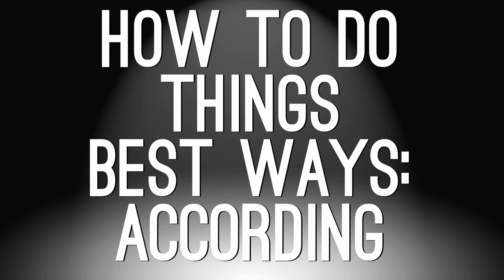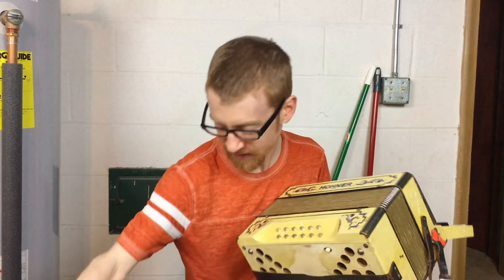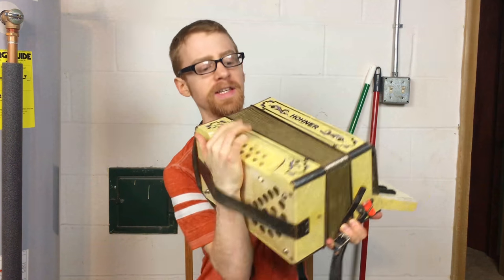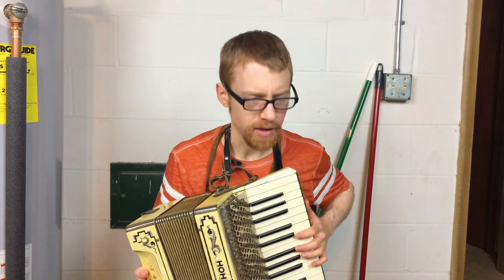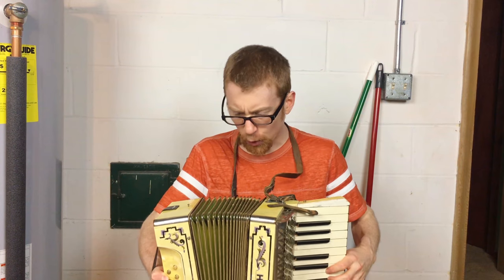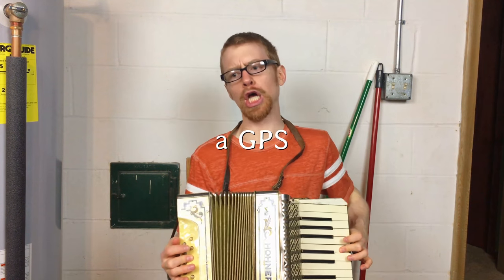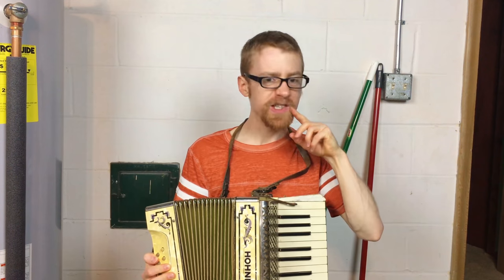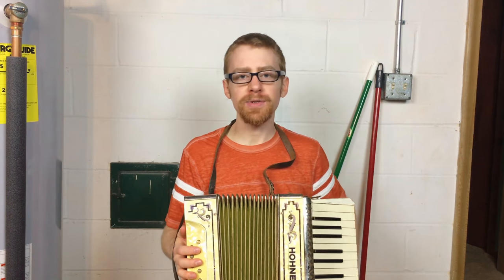How to play an accordion insturment for yourslef to play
TOday ben will shoqw you the only way to play an accordioan well. and you can do it soon if you watch this video and know how to play an accordion well. be sure to favorite thsi viedo so your freidns can learn how to lplay an accoridoon well.